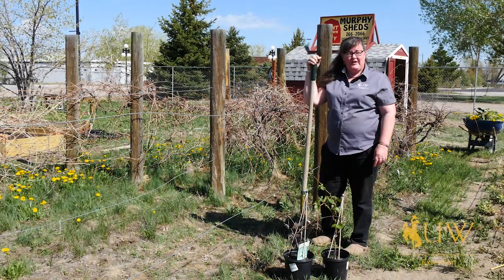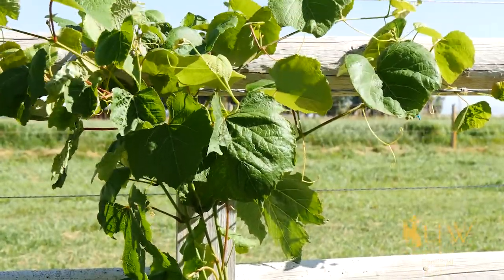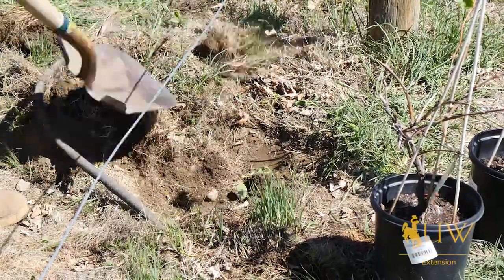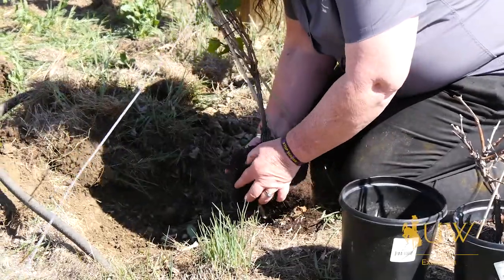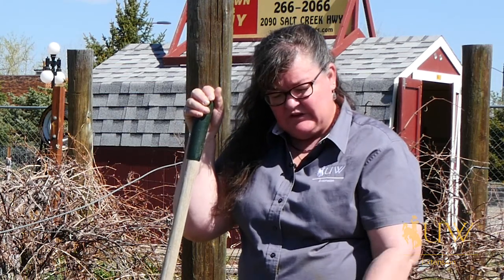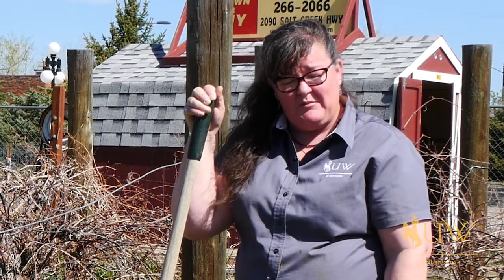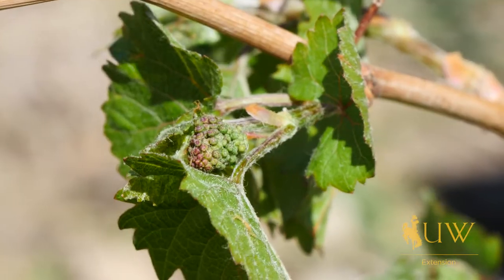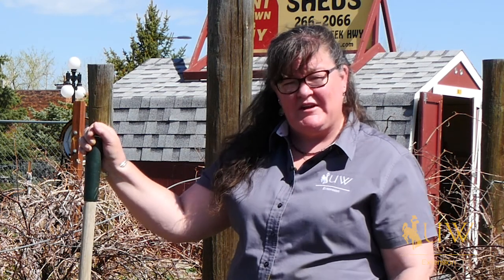Grape Planting | From the Ground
Donna Hoffman discusses best practices for planting grapes in your landscape.